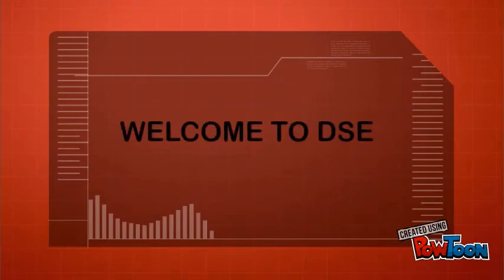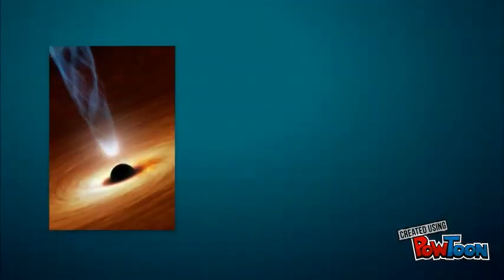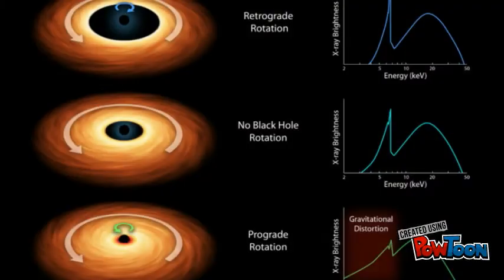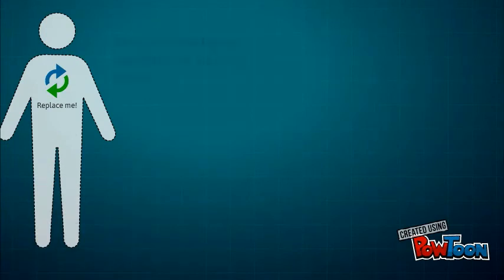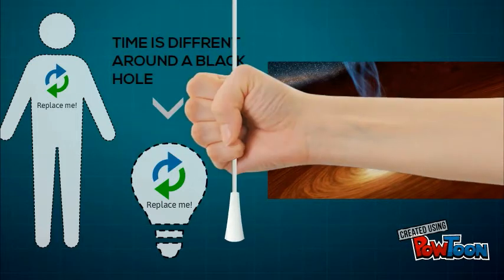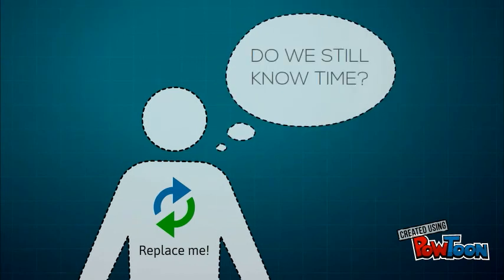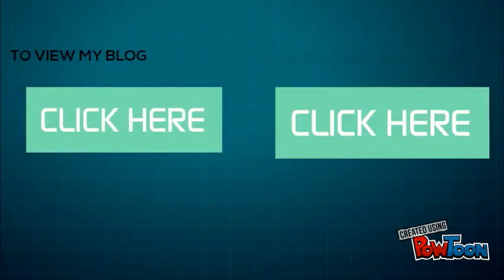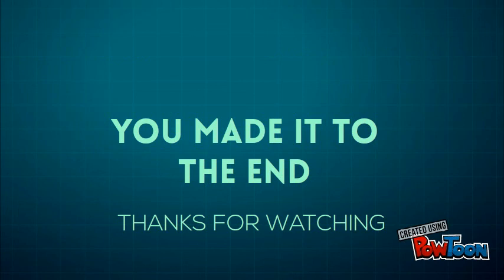TIME THEORY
time